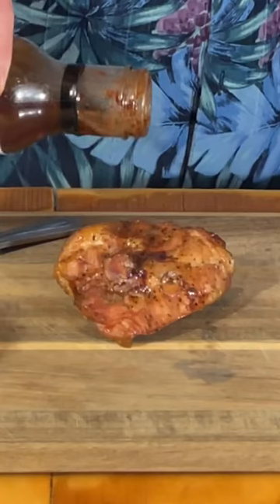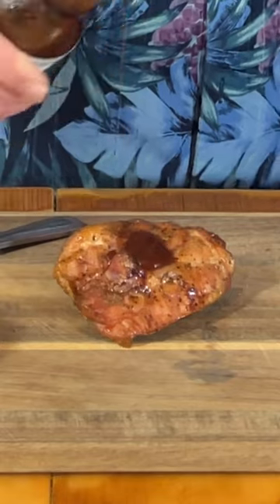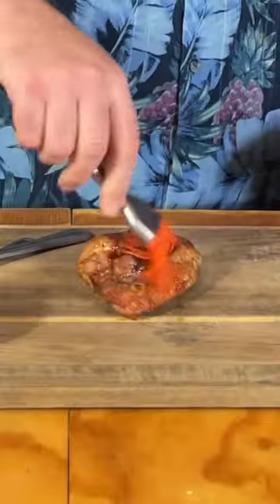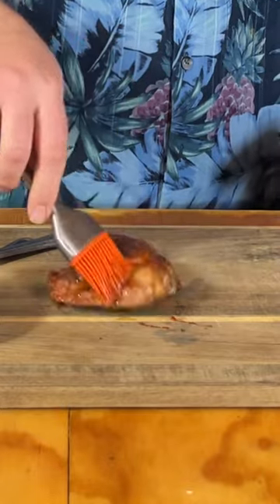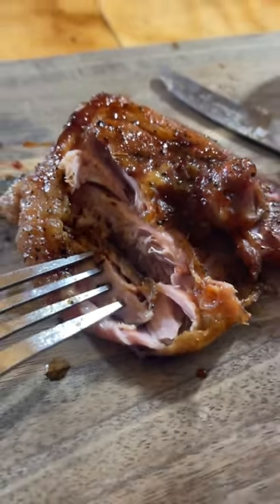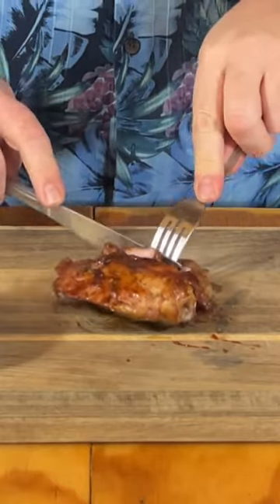Grilled Chicken Thighs: YUM!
Grilled Chicken Thighs
The Ultimate Guide to Perfectly Smoked Chicken: Juicy, Flavorful Delight!

In this ultimate guide, we bring you everything you need to know about smoking chicken to perfection! Whether you're a seasoned griller or just starting out, get ready to elevate your culinary skills with our foolproof techniques and delicious flavors. Our step-by-step instructions will ensure that your smoked chicken turns out juicy, tender, and bursting with flavor, guaranteed to delight your taste buds. Learn the secrets of selecting the best chicken, preparing the perfect rubs, and mastering the art of achieving that irresistible smoky aroma. From traditional spices to unique marinades, we'll unleash a world of flavor possibilities, allowing you to customize your smoked chicken to suit your preferences. Our expert techniques will guide you every step of the way, ensuring that your end result is nothing short of phenomenal. Not only will you become a master of smoked chicken, but we'll also provide you with exciting serving suggestions and complementary side dishes to take your meal to the next level. Impress family and friends with your newfound expertise in smoked chicken as you prepare feasts that will leave them craving for more. Don't miss out on this ultimate guide to perfectly smoked chicken – a must-watch for anyone looking to enhance their grilling skills and create memorable dining experiences.